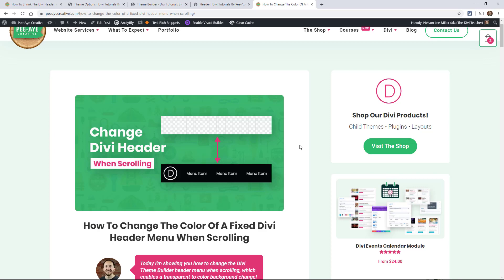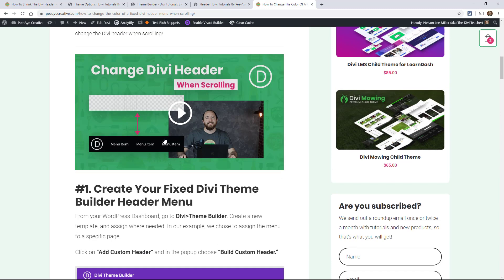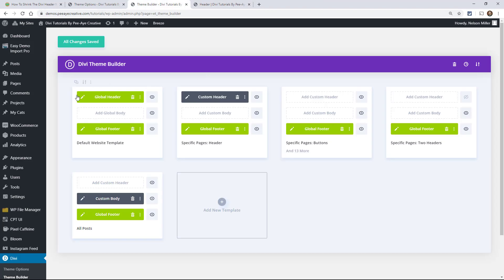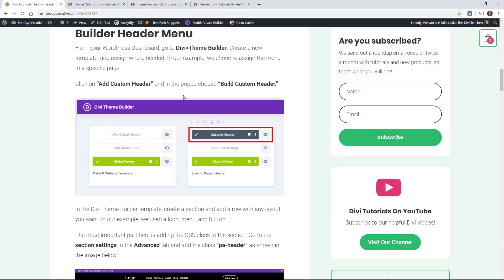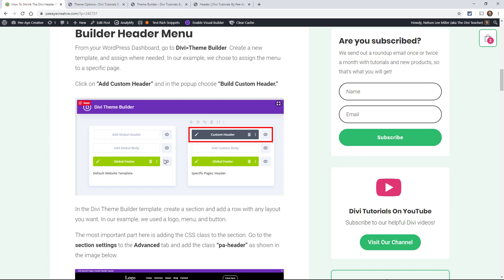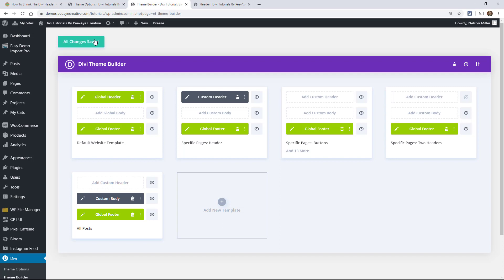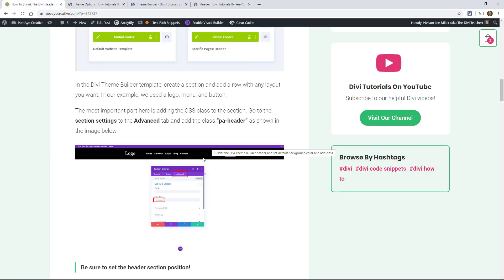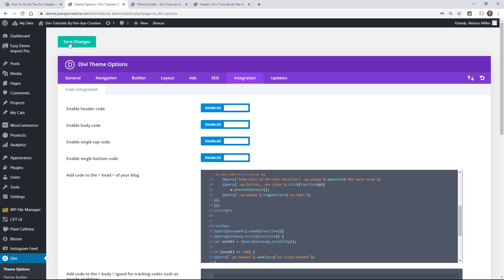How To Shrink The Divi Header Menu When Scrolling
Today I'm showing you how to shrink the Divi Theme Builder header menu when scrolling while keeping it fixed at the top of the page.

We are excited that our Divi header series is so popular, and its even more exciting hearing feedback from you about what you want to see next. One of the requested tutorials which will along with some of our previous ones is to have a Divi Theme Builder header menu that shrinks and stays fixed when you scroll.

I hope you have enjoyed learning How To Shrink The Divi Header Menu When Scrolling.